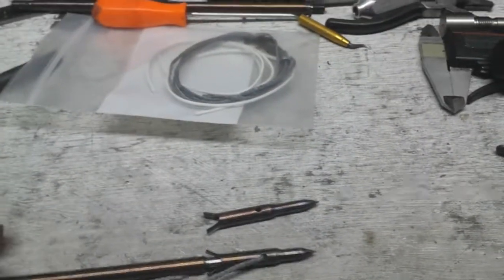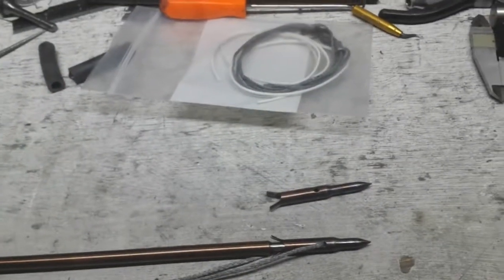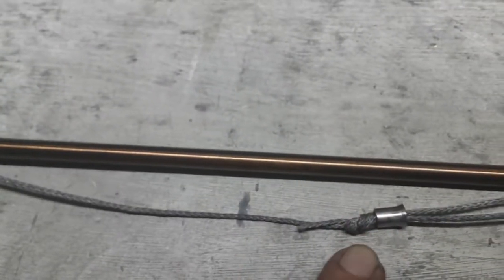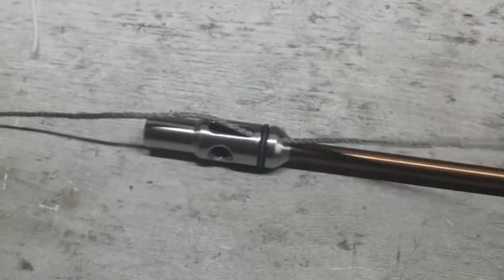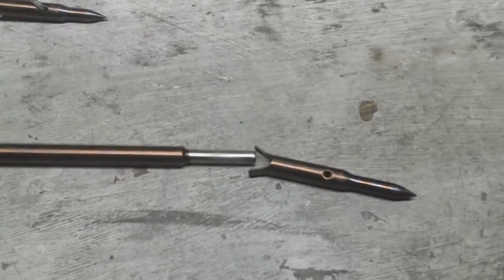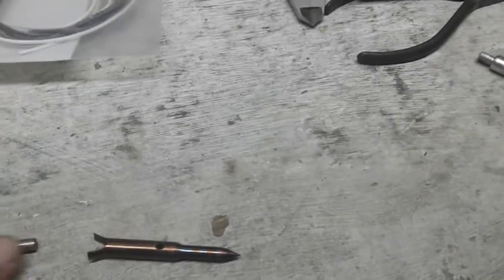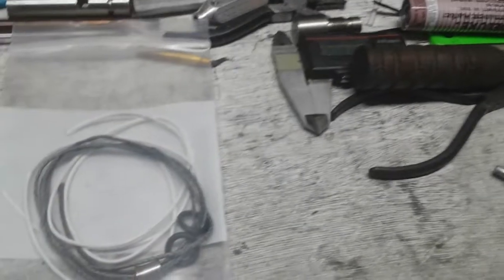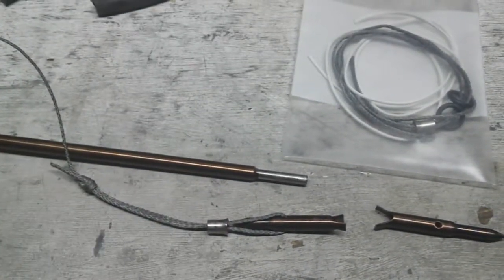SLIPTIP REVIEW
Review of Slip tip and what is going out the door.

Evaluating this method of communication.